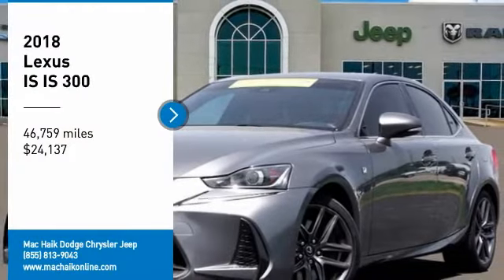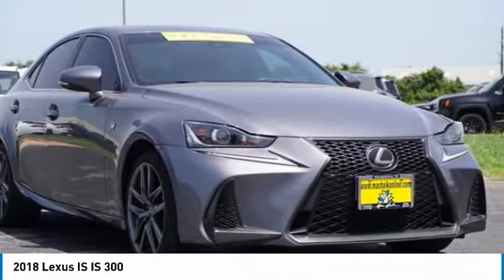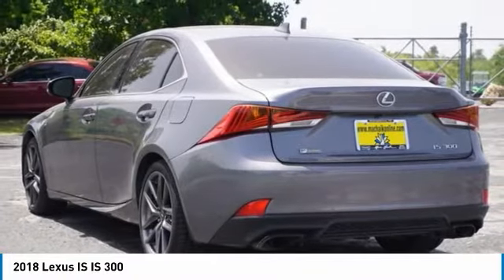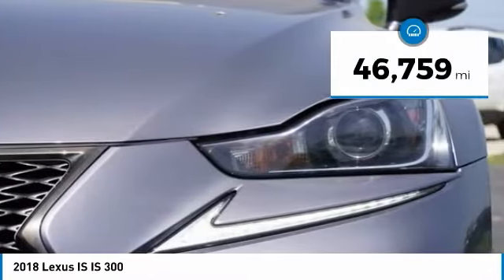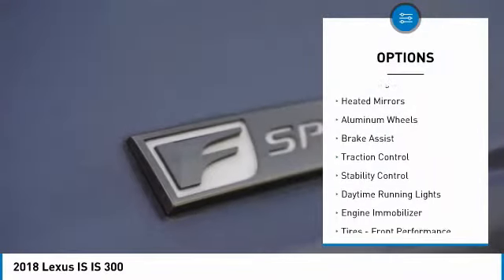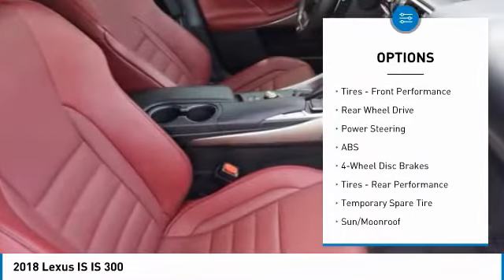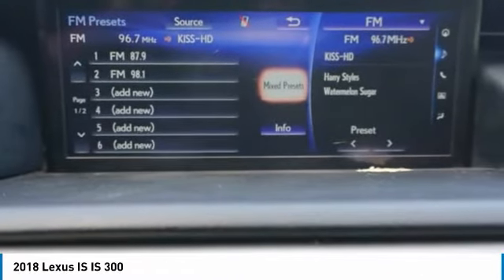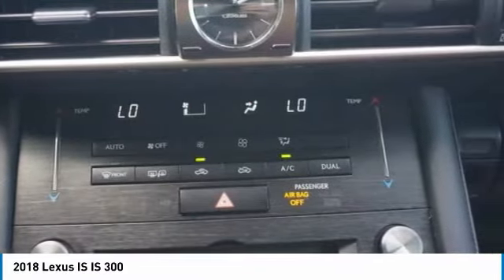2018 Lexus IS Austin 257968A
2018 Lexus IS IS 300

New Arrival! PRICED TO SELL QUICKLY! Research suggests it will not be available for long. -Backup Camera -Bluetooth -Auto Climate Control -Aux. Audio Input ABS Brakes -Power Seat -Automatic Headlights -AM/FM Radio and many other amenities that are sure to please. Based on the excellent condition of this vehicle, along with the options and color, this Lexus IS is sure to sell fast. -Multi-Zone Air Conditioning - Garage Door Opener